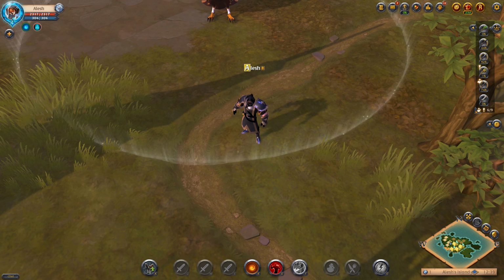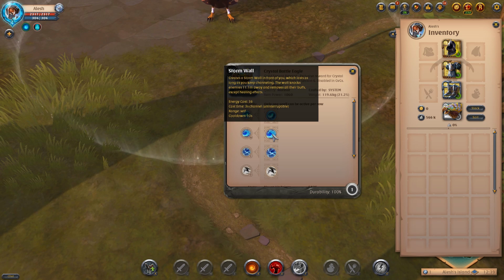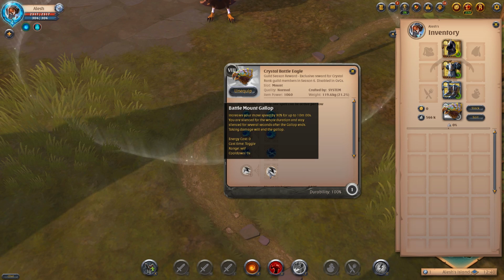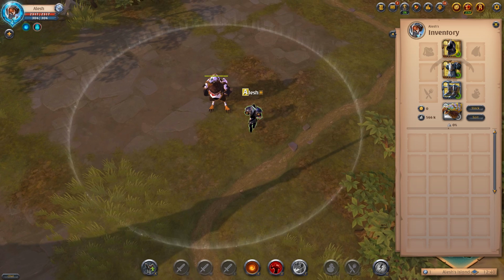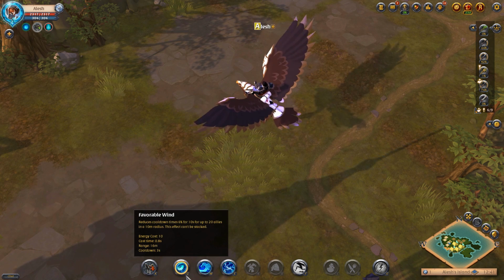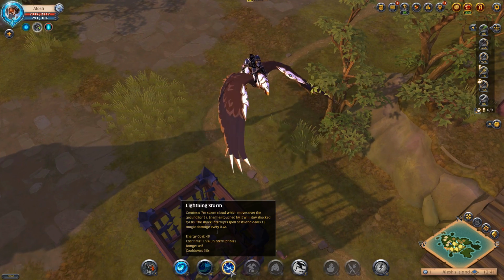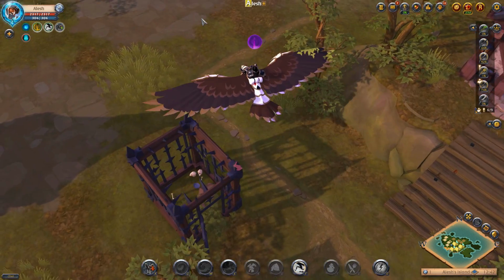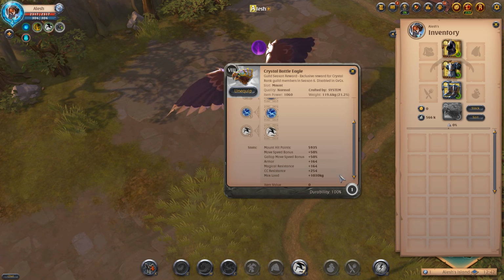Crystal Battle Eagle Mount Overview! Coolest Mount!? | Albion Online (Exotic Mount)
The Battle Eagle offers its rider unique skills that will be useful to support allies in various combat and scouting settings. This mount was awarded to guilds who reached Silver rank or higher during Season 6, with additional rewards were given to all guilds who reach Iron rank or higher.

Albion Online is a sandbox MMORPG set in an open medieval fantasy world. It has a fully player-driven economy; all equipment items are player-crafted. You can freely combine armor pieces and weapons in our unique classless system – you are what you wear. Explore the world and tackle challenging PvE content. Engage other adventurers in small- or large-scale PvP, and conquer territories. Gather. Craft. Trade. Conquer. Leave your mark on the world.